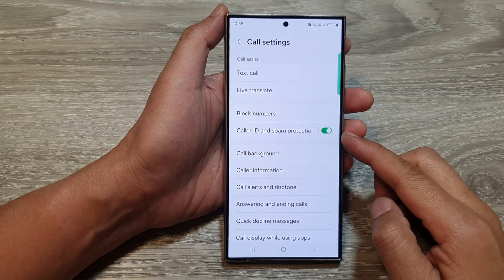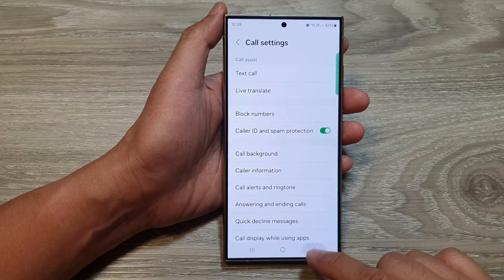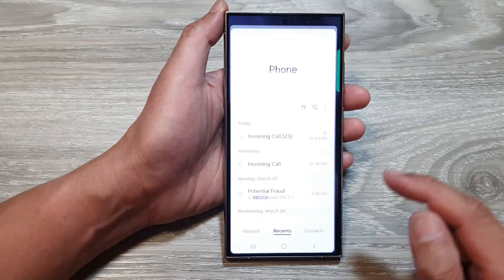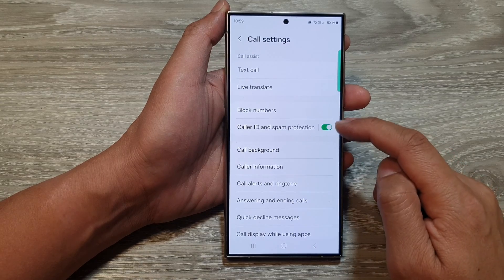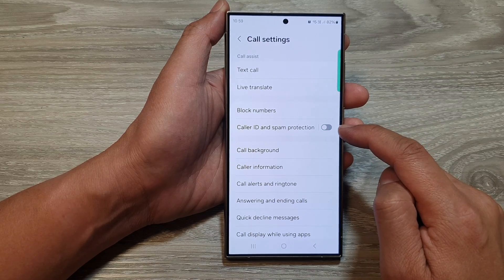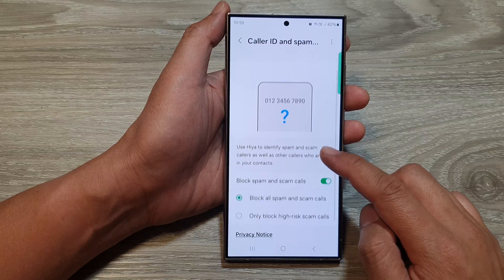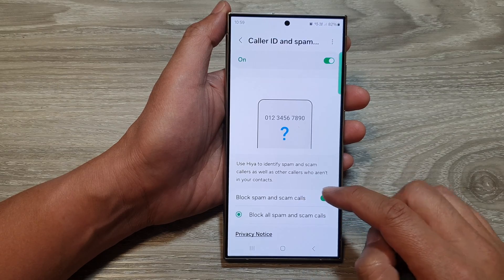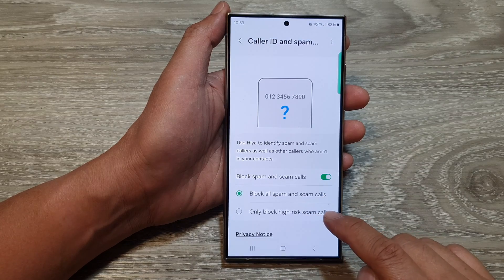Galaxy S24/S24+/Ultra: How to Turn On/Off Caller ID & Spam Protection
In this tutorial, we'll guide you through the process of turning on or off caller ID and spam protection on your Samsung Galaxy S24, S24+, or Ultra. Caller ID and spam protection help you identify incoming calls and avoid potential spam or fraudulent numbers. Join us as we provide step-by-step instructions for managing this feature according to your preferences.